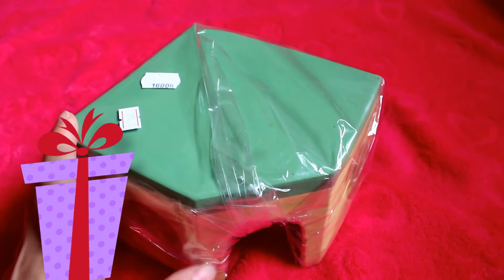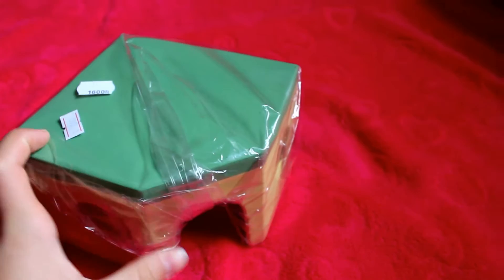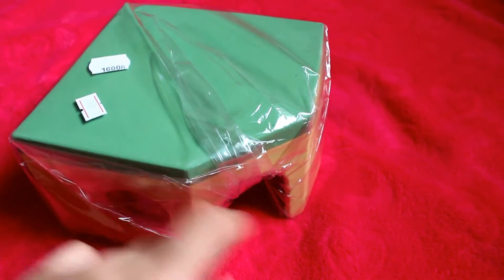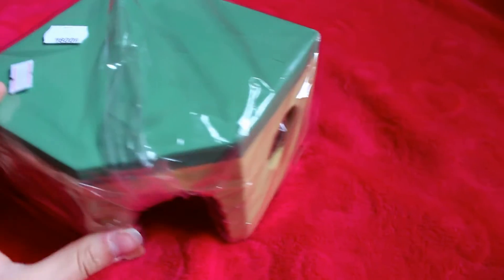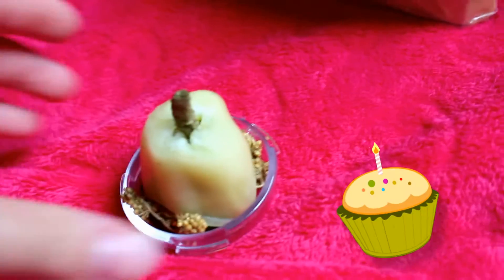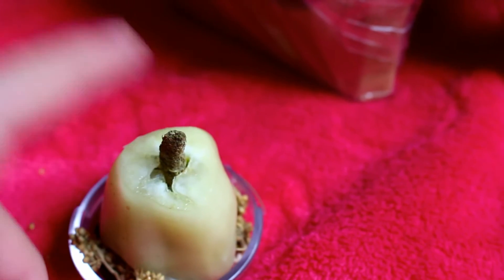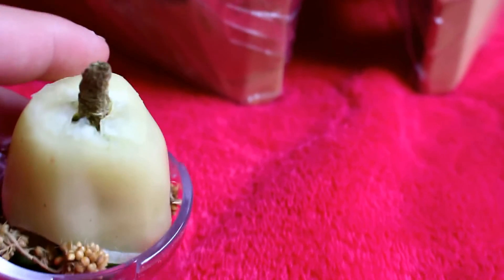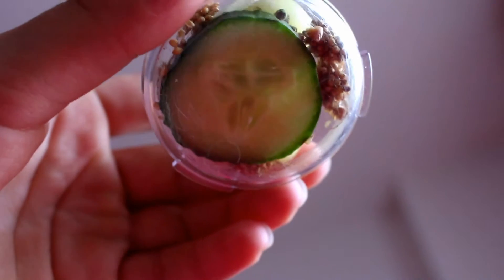Teddy's First Birthday! :)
❤️‍More Info❤️‍:

Camera: Canon EOS 700d, with 18-55mm kit lens
Editor: Corel Video Studio Pro X7